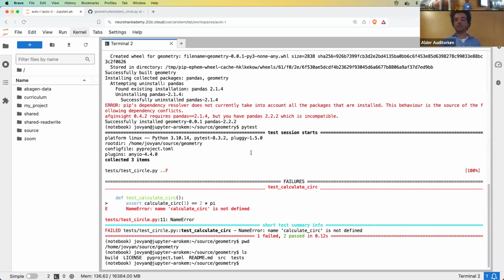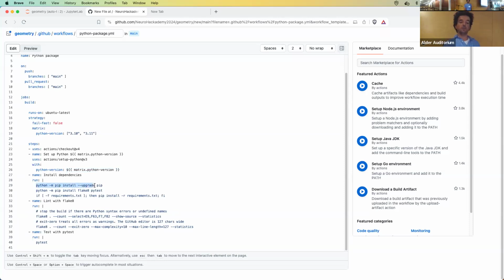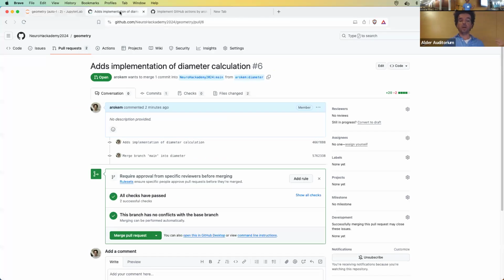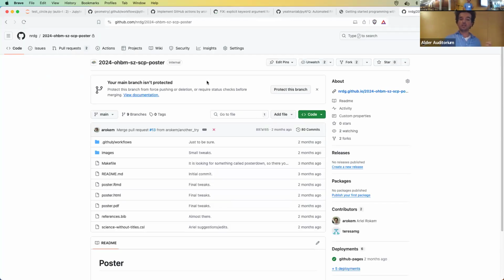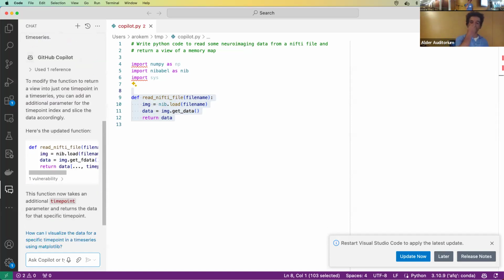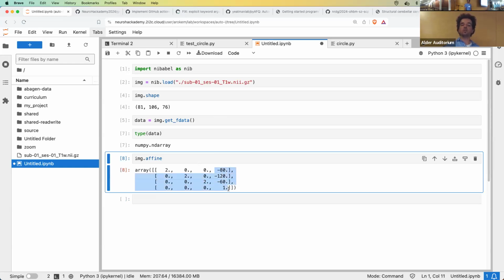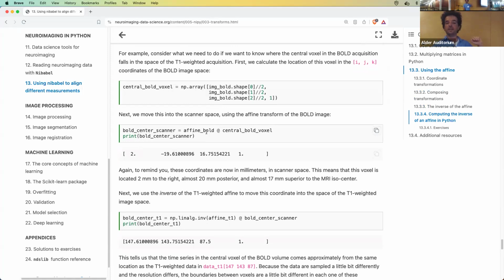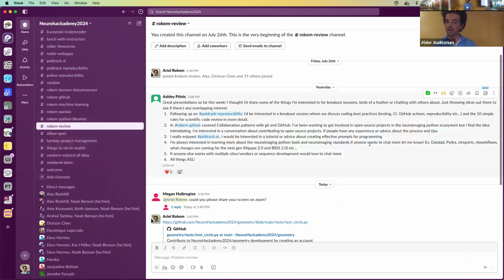Neurohack 2024: 08/02 - Review session - Ariel Rokem